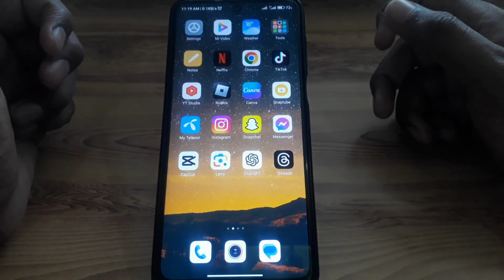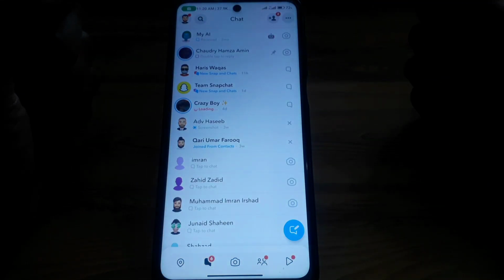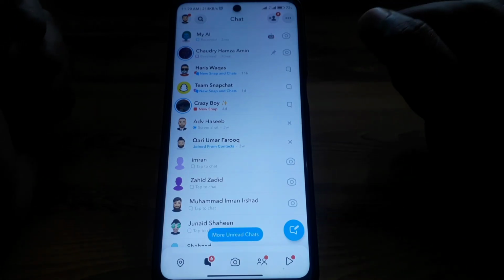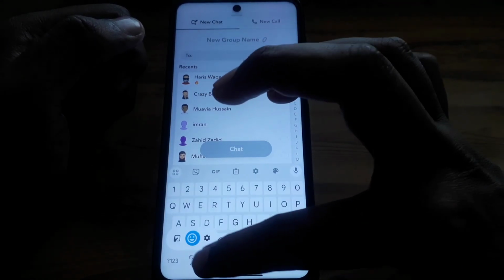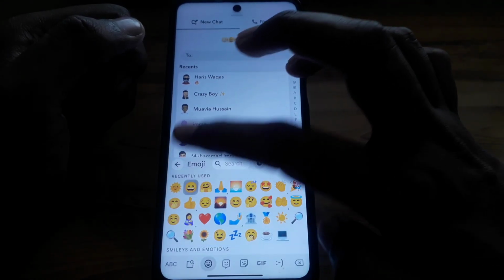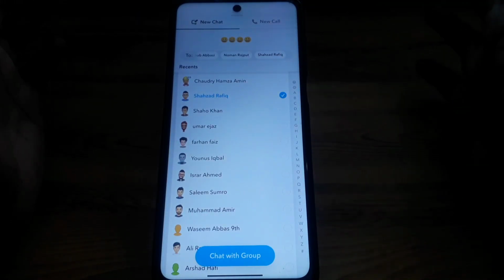how do you make a group chat on snapchat|create group chat in snapchat|2023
When you want to know how do you make a group chat on snapchat on iphone but you do not find any method. If you are looking for how do you make a group chat on snapchat on iphone then your search is over. In this video we will tell you an amazing way how do you make a group chat on snapchat on iphone. So if you want to know how do you make a group chat on snapchat on iphone then you have to watch this video completely.